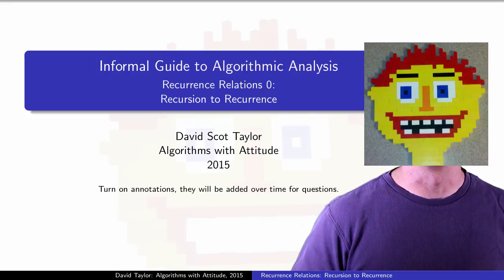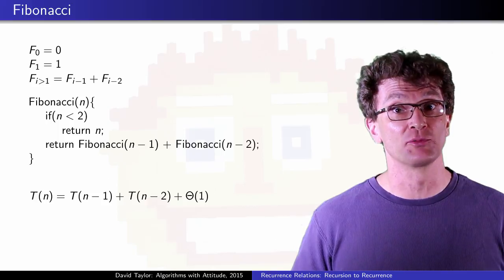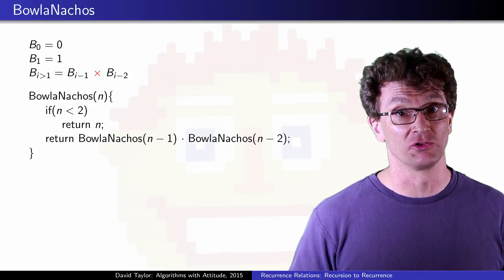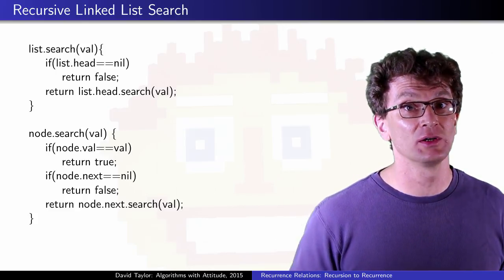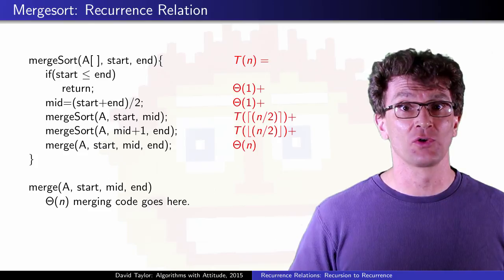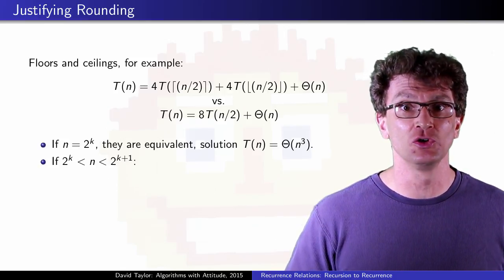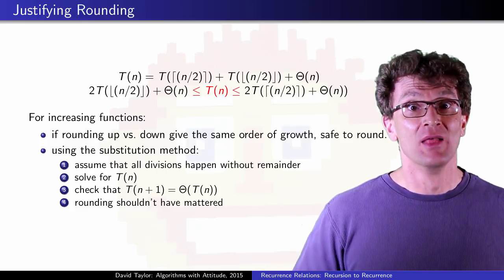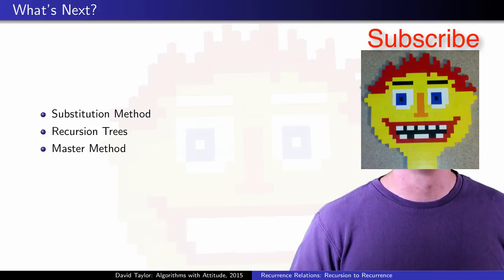Recurrence Relations and Recursion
Table of Contents:

00:00 - Introduction and Prerequisites
00:13 - Fibonacci
01:15 - BowlaNachos
01:47 - Marker
02:33 - MergeSort
03:11 - Justifying Rounding
04:42 - Marker